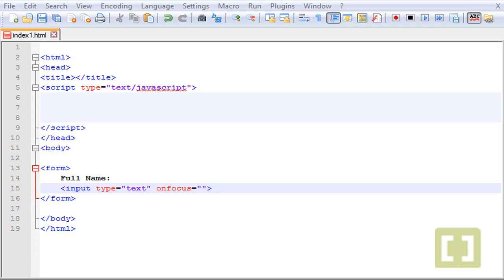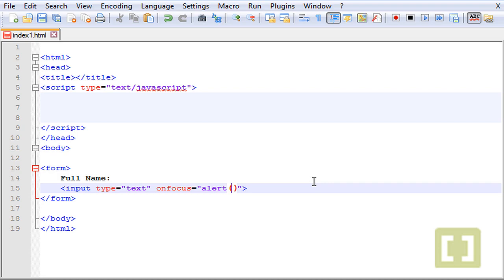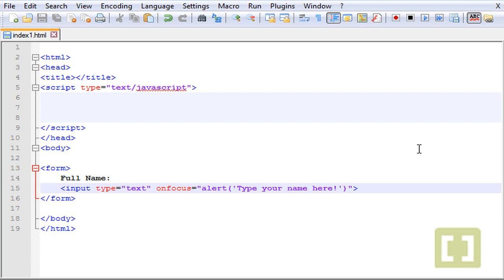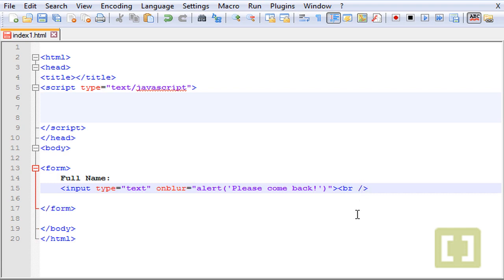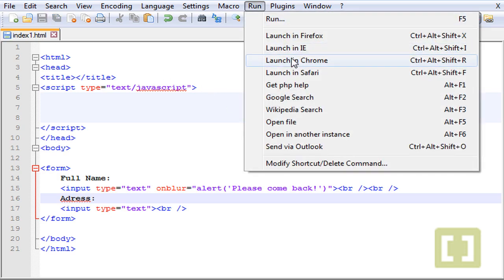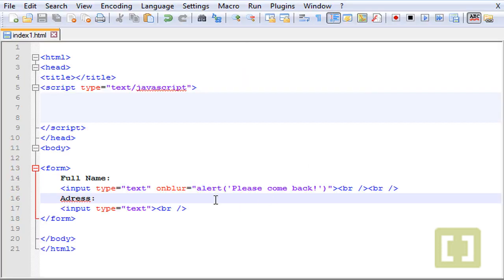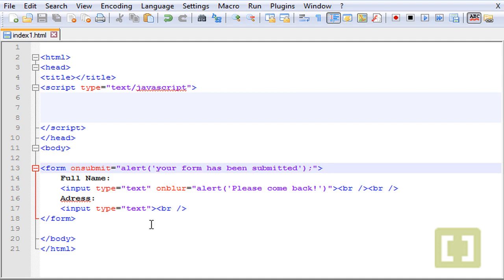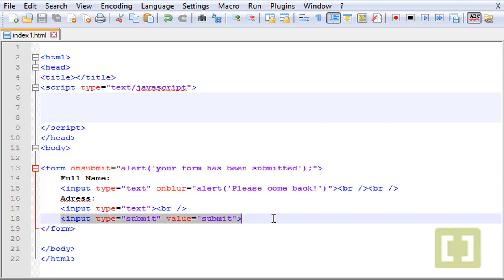JAVASCRIPT More Events or Handling Multiple events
JAVA SCRIPT More Events

DOM (Document Object Model) events allow event-driven programming languages like JavaScript, JScript, ECMAScript, VBScript and Java to register various event handlers/listeners on the element nodes inside a DOM tree, e.g. HTML, XHTML, XUL and SVG documents.

Historically, like DOM, the event models used by various web browsers had some significant differences. This caused compatibility problems. To combat this, the event model was standardized by the W3C in DOM Level 2.